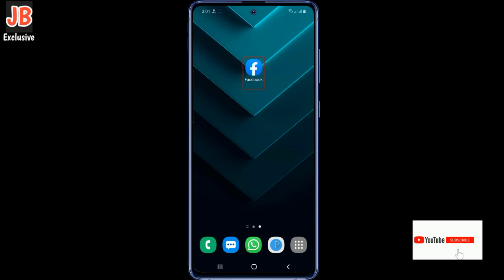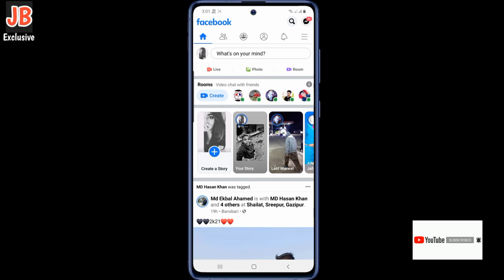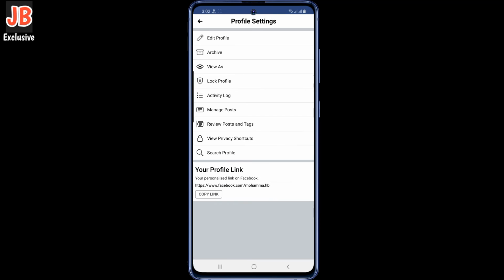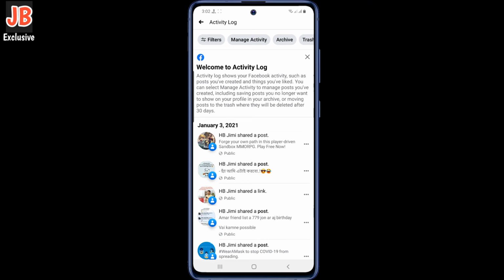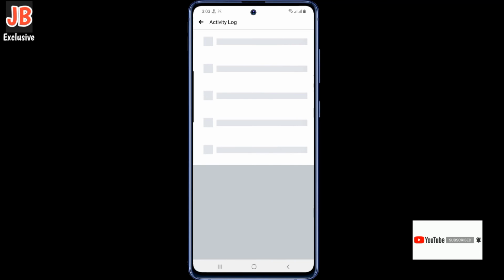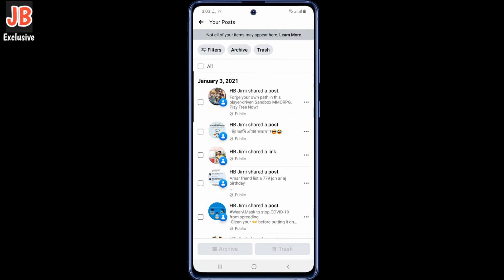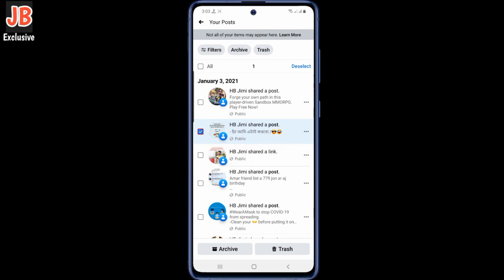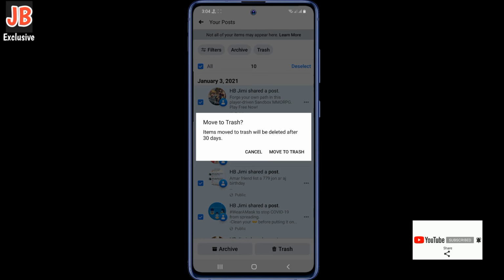How to Delete All of Your Posts on Facebook AT ONCE [NEW]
I know that so many have problem about deleting their posts on Facebook.

If you have hundreds or even thousands of posts, you can't delete it one by one.

That's why I created this video tutorial to teach you how to delete all post on Facebook at once. This will save your time.